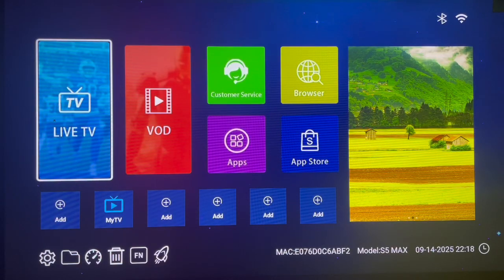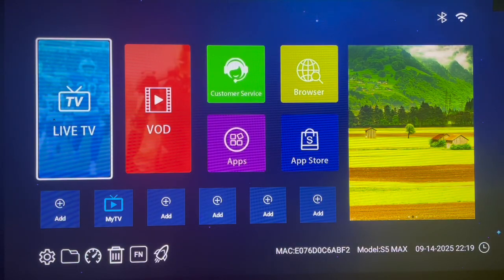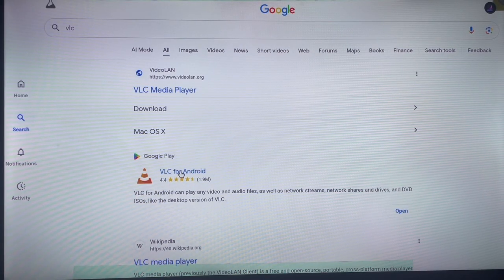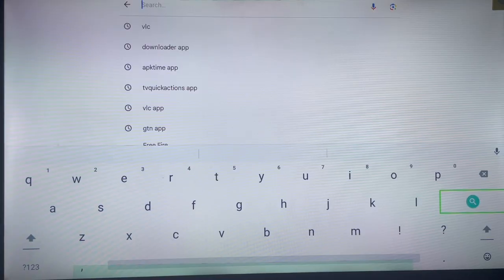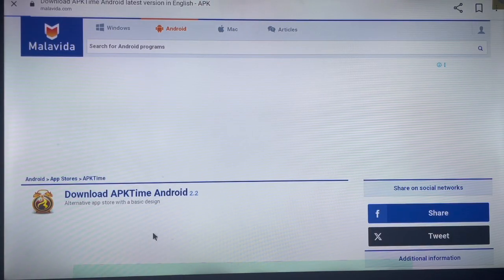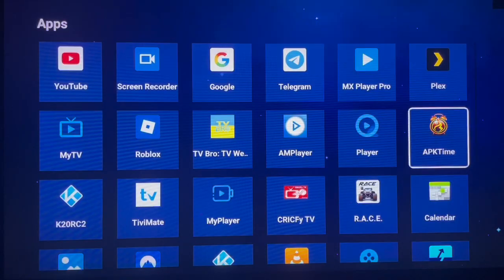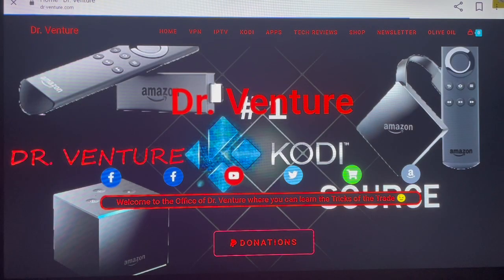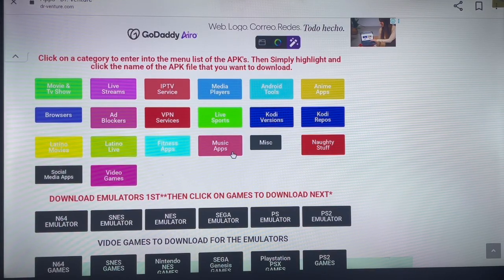📺No Downloader? 3 Secret Ways to Install Apps on ANY Android TV (2025)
📺No Downloader? No Problem! 3 Secret Ways to Install Apps on ANY Android TV (2025)
Discover 3 secret and easy methods to install apps on your Android TV without using Downloader. Updated for 2025!